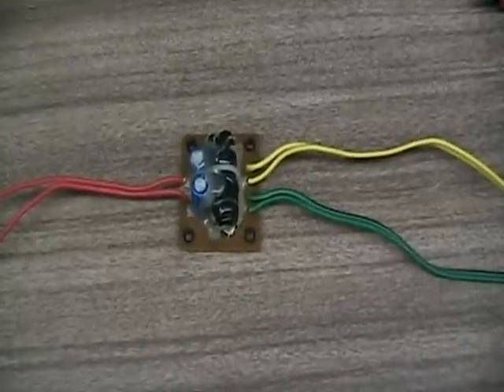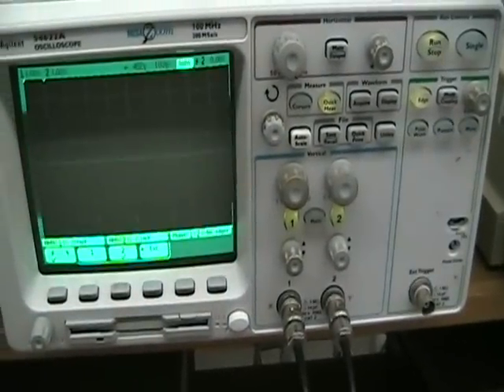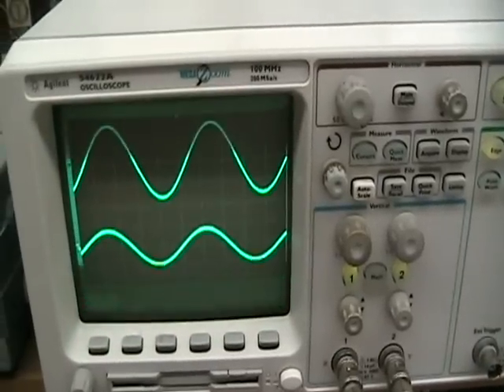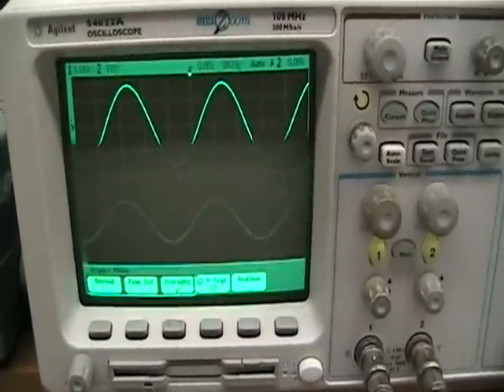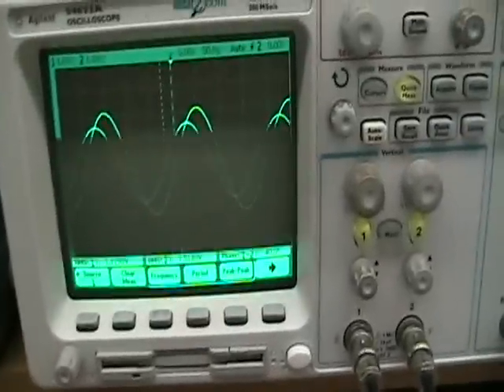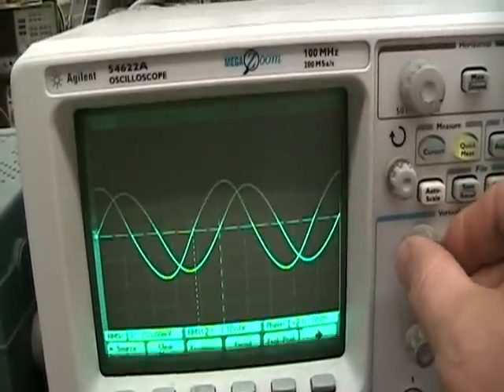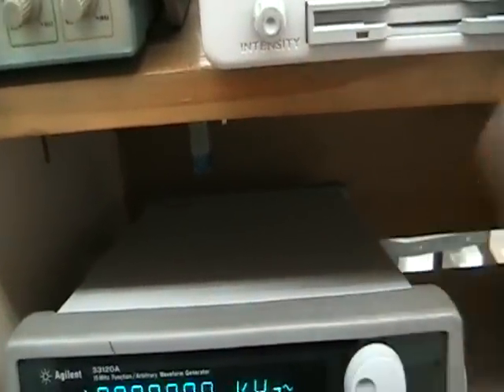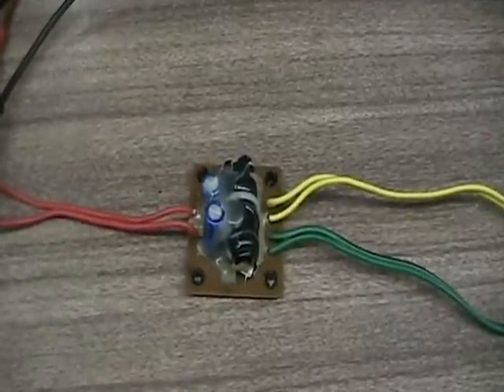ETE335 Crossover Lab.wmv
This is a short video, 6 minutes, about our first lab using a crossover network to examine filters.